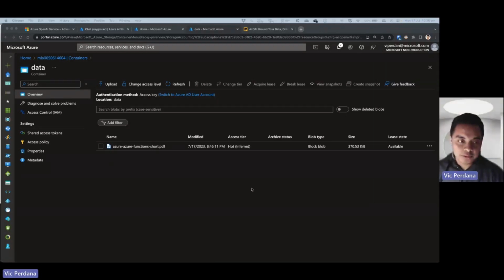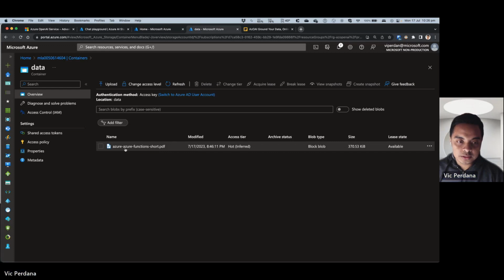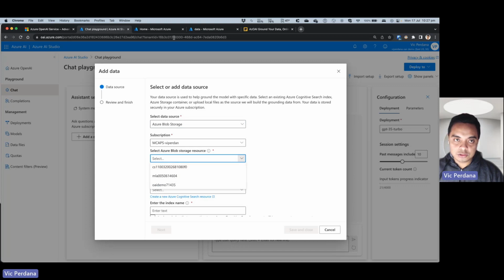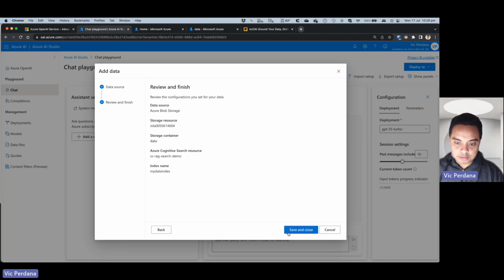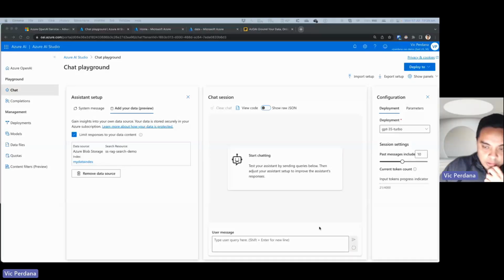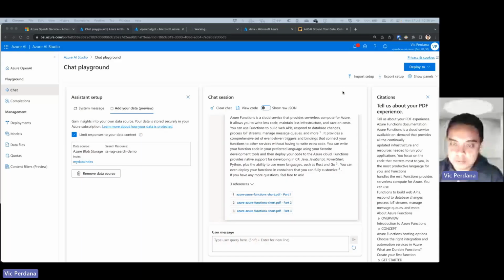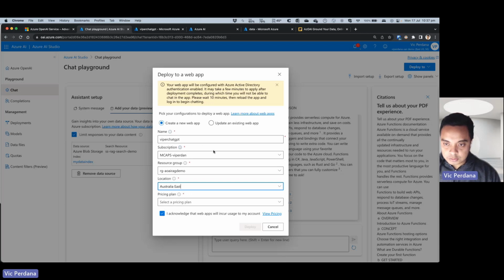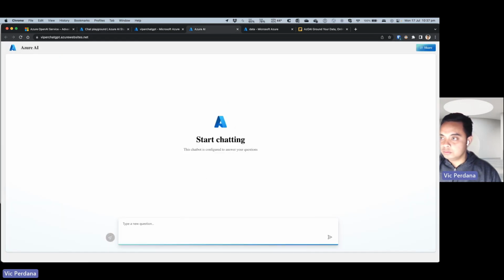Azure Open AI Use Your Data in 5 Minutes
Unleash your data's potential with Azure & OpenAI!